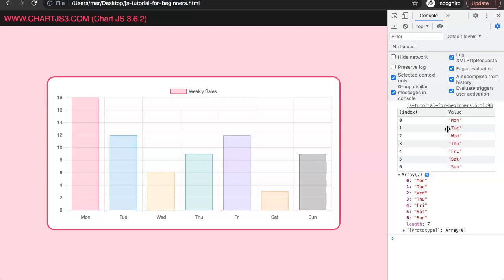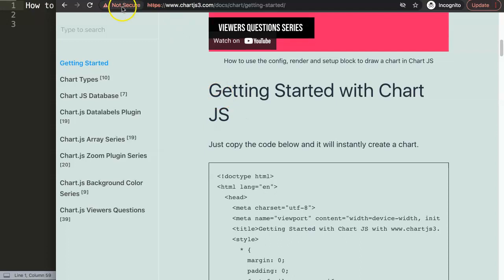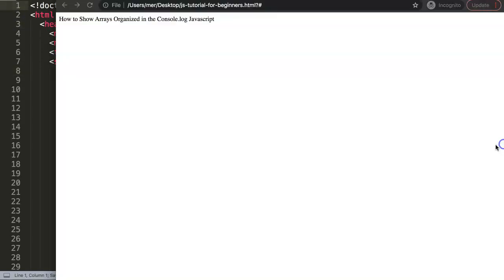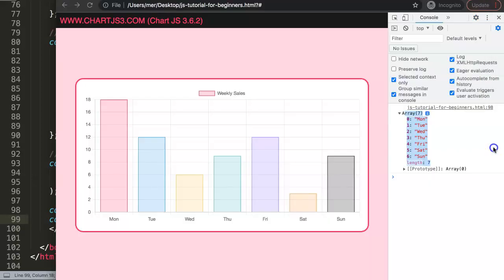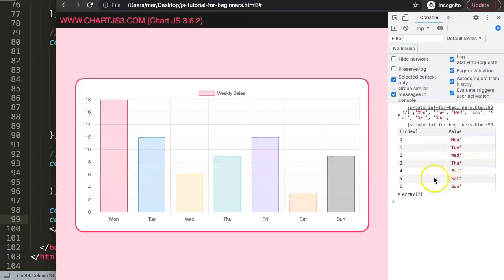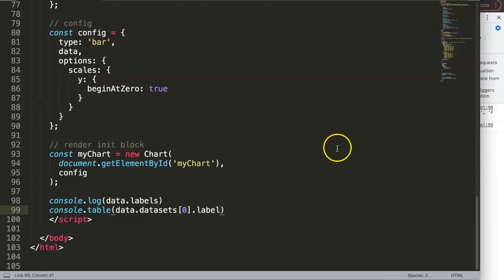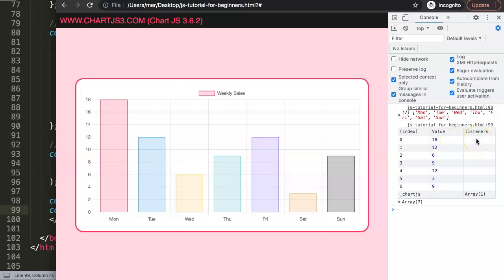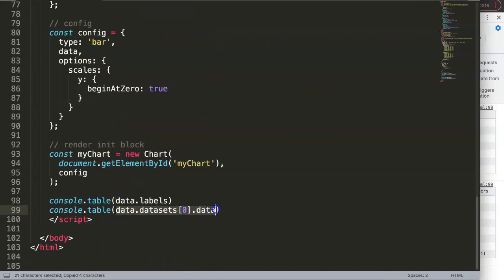How to Show Arrays Organized in the Console.log Javascript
In this video we will cover how to show arrays organized in the console.log in Javascript. This is a great way to get the arrays in a nice table. Where the index numbers and the values are neatly matched in the table.

▬ Materials/References  ▬▬▬▬▬▬▬▬▬▬

Chart JS Dashboard Series:
👍 Most Liked Video Series:

▬ About Us  ▬▬▬▬▬▬▬▬▬▬▬▬

how to show arrays organized in the console.log in javascript, show arrays organized in the console.log in javascript, javascript for beginners, js for beginners, javascript, js